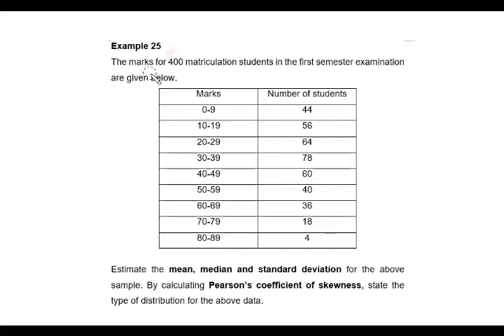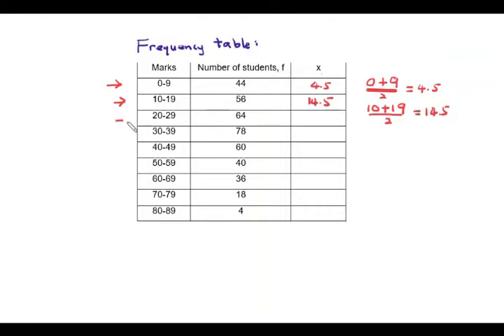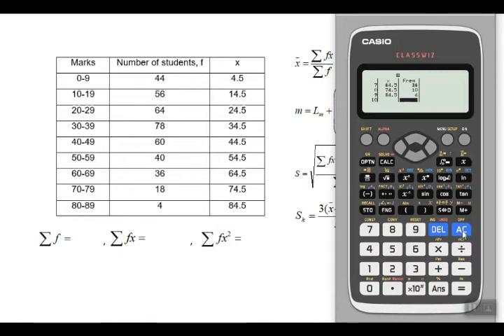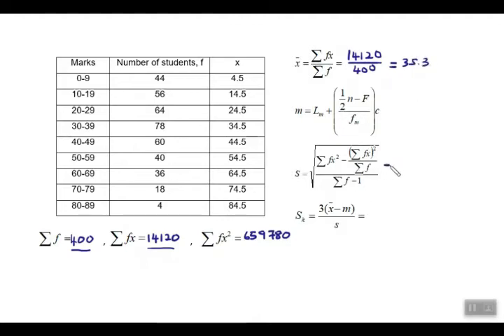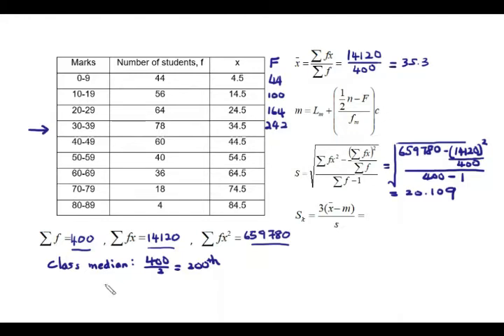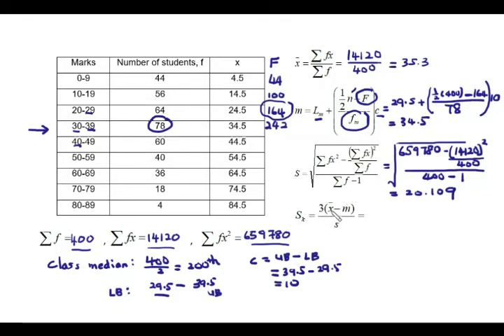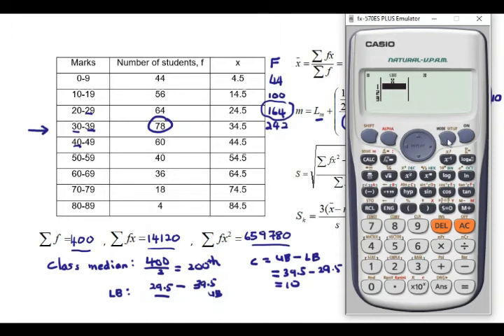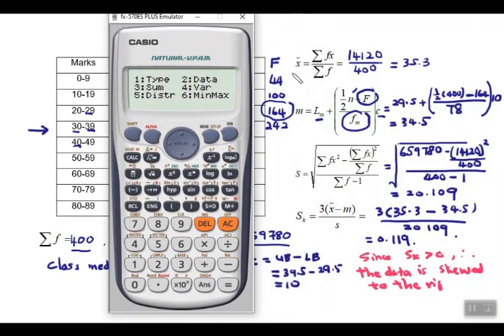T6.3E25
6.3 MEASURES OF DISPERSION